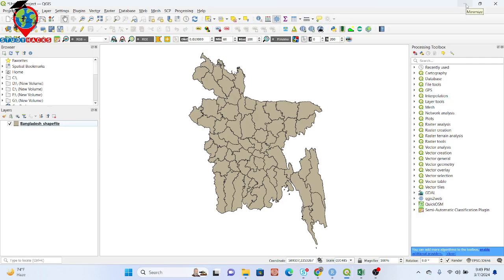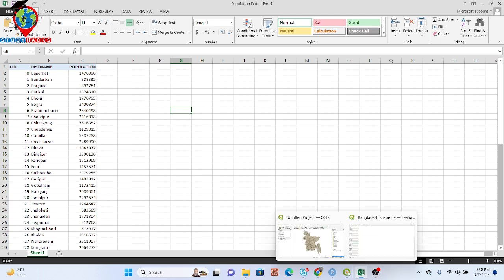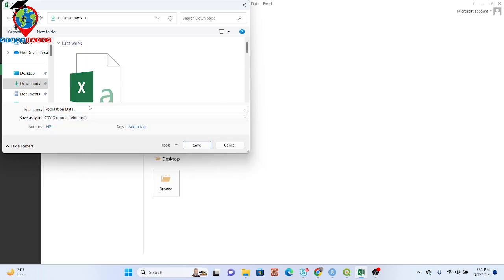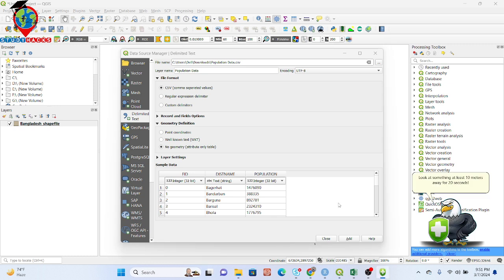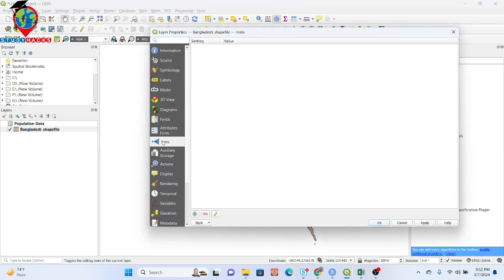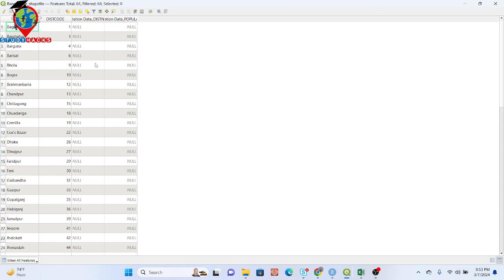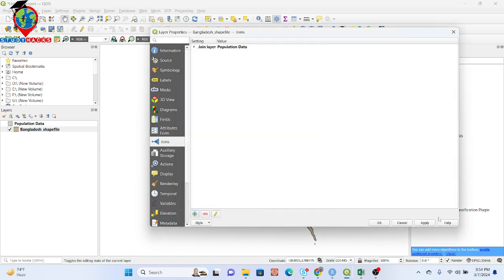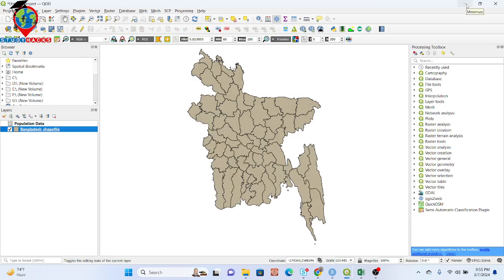How to Add Excel file CSV with Shape file in QGIS 2024